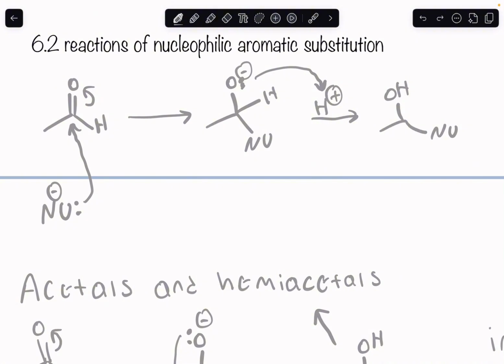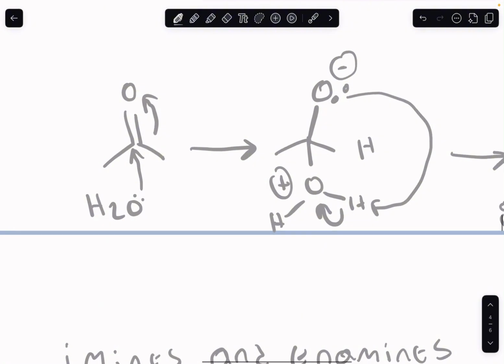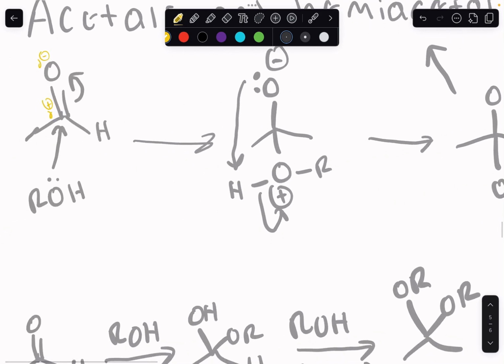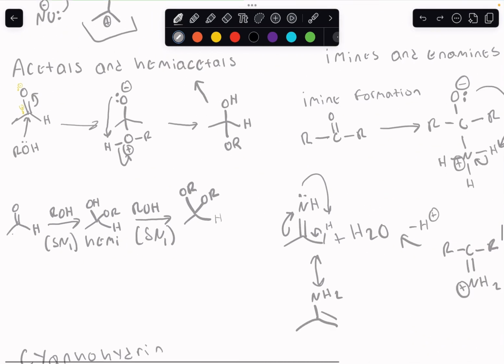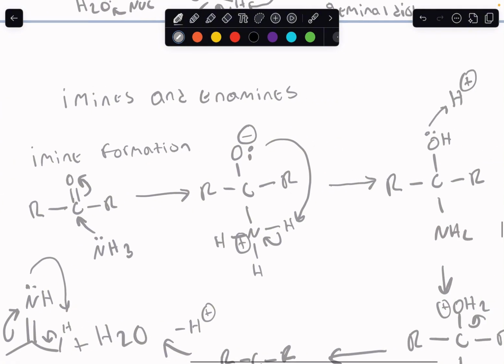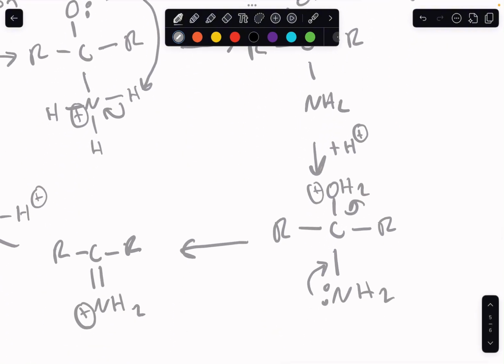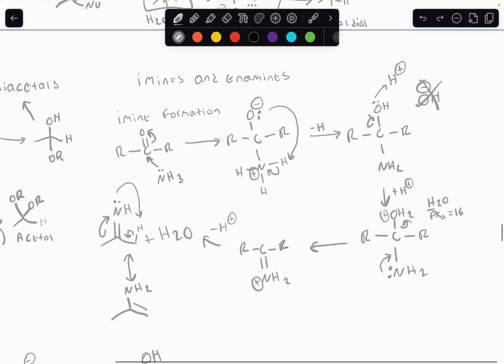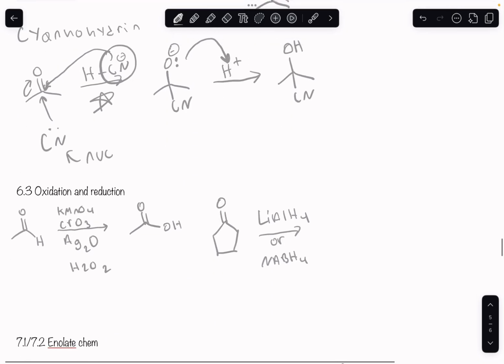MCAT orgo chapter 6.3: nucleophilic ￼addition reactions